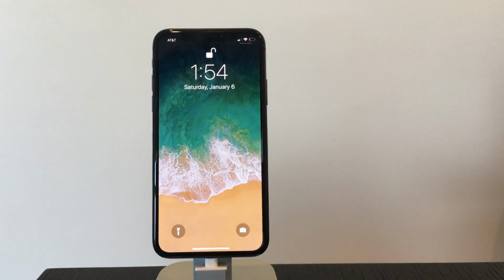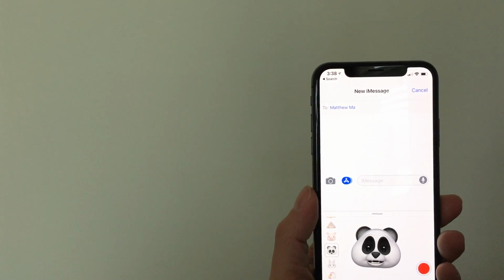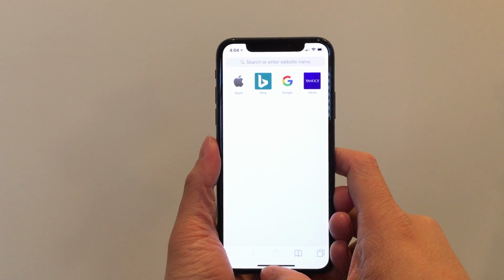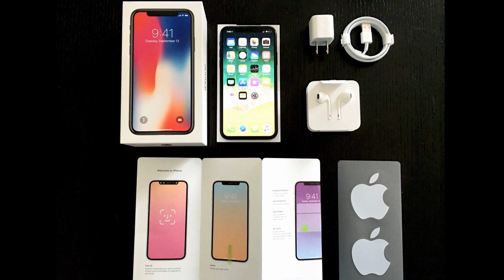Apple iPhone X: Unleash Your Desire And Experience The Magic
Introducing the Apple iPhone X - a device poised to redefine the smartphone experience! 📱✨ Join me as we unbox this cutting-edge piece of technology and delve into its features, performance, and all the reasons it's creating waves in the tech world.

From the edge-to-edge Super Retina display to the powerful A11 Bionic chip, every aspect of the iPhone X has been meticulously crafted to deliver a seamless and immersive user experience. We'll also explore its innovative Face ID technology, which promises to revolutionize how we interact with our devices.

Whether you're a tech enthusiast or simply looking to stay on the cutting edge of mobile technology, this review is your comprehensive guide to the Apple iPhone X. Discover why it's not just a phone but a leap into the future of mobile computing. Don't miss out - watch now! 🚀📱🌐

🔗 Interested in picking up the Apple iPhone X or any other iPhone? for more details and to make it yours!

🛍️ All Products & Gear Mentioned In This Video 🛍️
Apple iPhone
🤝 Connect With Matthew Ma! 🤝

Have questions or want to share your experience with the Apple iPhone X?

00:00 Intro to the Apple iPhone X
00:10 Features
01:38 QOTD

Matthew Ma - San Francisco Real Estate Agent
liveSF | Brokered by eXp Realty | CA Lic. 01827568

Matthew Ma is a dynamic real estate expert with 16+ years of industry mastery. As a Real Estate Broker, Multi-Unit Investor, Apartment Building Syndicator, and former Lender, Matthew empowers countless agents, buyers, sellers, and investors to turn their real estate dreams into reality using battle-tested marketing, sales, and tech-savvy strategies.

Main Camera
Secondary Camera
Go-To Lens
Wide Lens
Primary Mic
Backup Mic
Wireless Mic System
Audio Recorder
Key Lighting

💻 Software for Creators 💻
Streaming & Recording
4K Streaming & Recording

🏷️ Camera Gear Deals 🏷️
Best Camera Deals

But guess what? If you decide to get something through them, it won't cost you a dime extra! Instead, you'll be giving us a high-five for our work. Thanks to your support, we can keep whipping up awesome videos like this one.

🔧 Tools for YouTubers 🔧
🏮 Save time with TubeBuddy and vidIQ - essential tools for channel growth!

🚀 Welcome to our Reviews playlist! Whether you're in search of insights on the latest tech, software, books, or electronics, you're in for a treat. In this collection, we'll be delving into thorough reviews of various products and innovations. Our experts provide comprehensive examinations, complete with detailed feature breakdowns, specifications, and, most importantly, our honest assessments and recommendations. From tech gadgets and software to books and electronics, we've got you covered. Let's embark on a journey of exploration and discovery together! 💡📱💻📚🔍